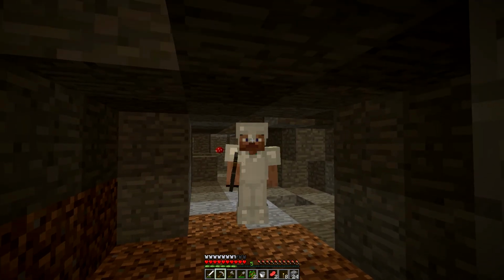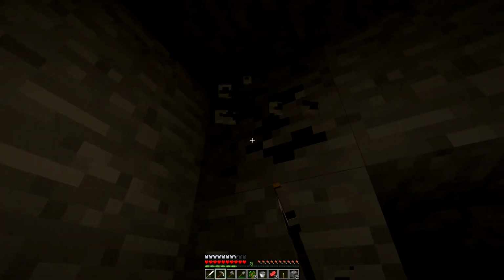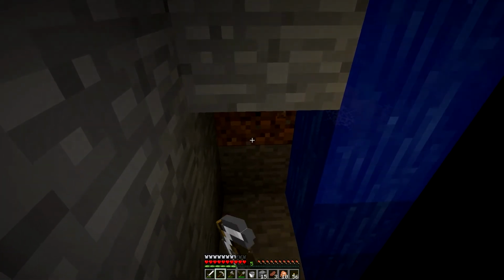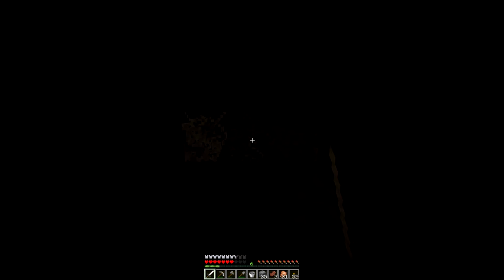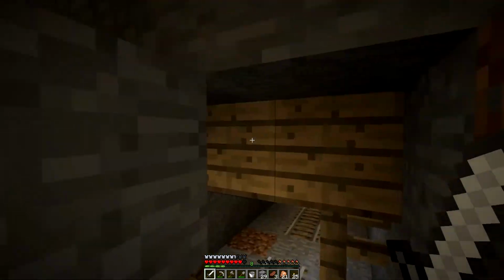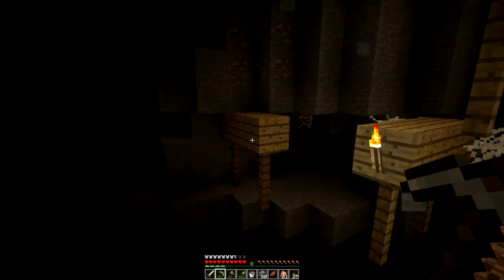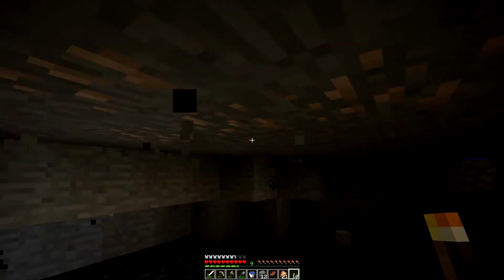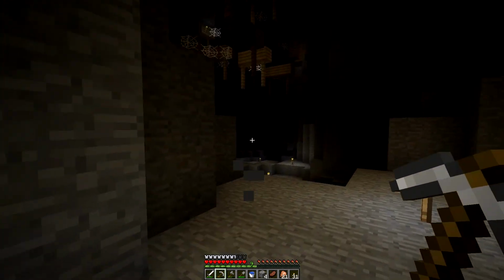Minecraft: Dragon's Quest - Minecraft 1.0 Vanilla | E2 Action Packed!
This Episode is ACTION PACKED! The second episode of the series, "Dragon's Quest". The objective is to slay the Ender Dragon! But, I have a limited amount of lives. We are also playing in the OLD 1.0 VERSION of the game. So many things are different! Anyway guys I hope you will enjoy this video! Bye Bye!